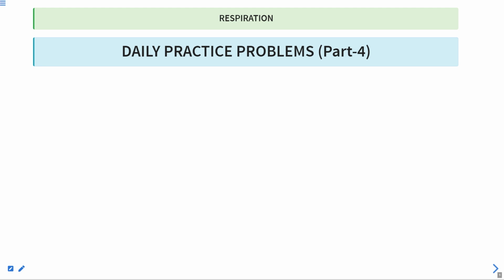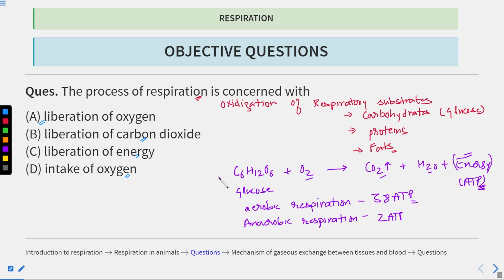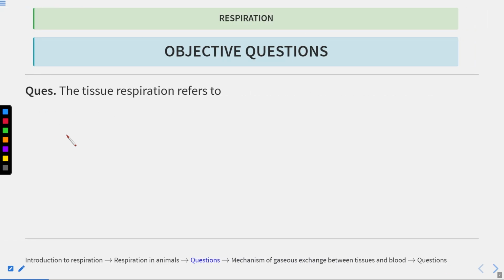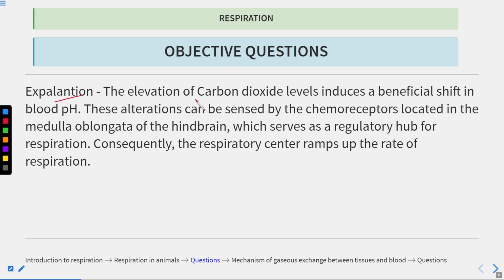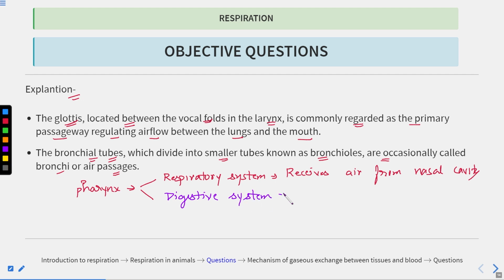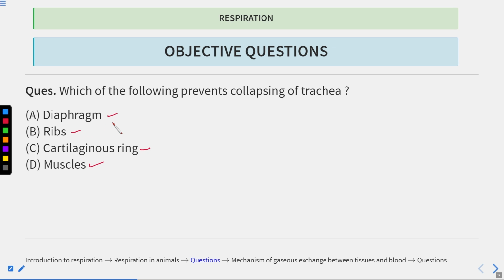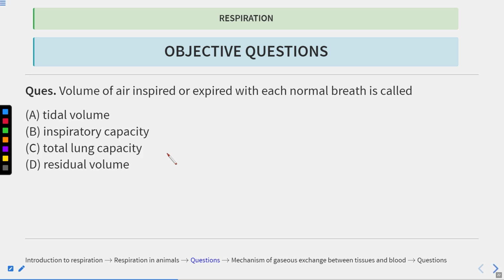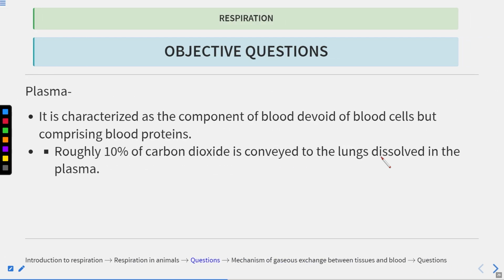Chapter 3 Respiration Part 4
Subject: Biology
Programme Name: Respiration Part 4
Course Name: Medical

In this video we have covered Questions related to respiration

📡 Key Features:
Syllabus-based Content